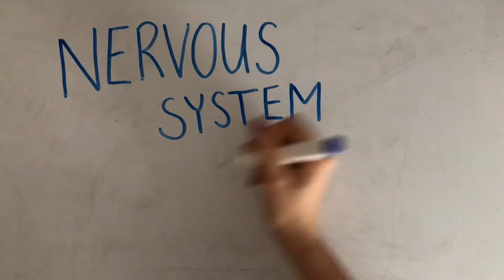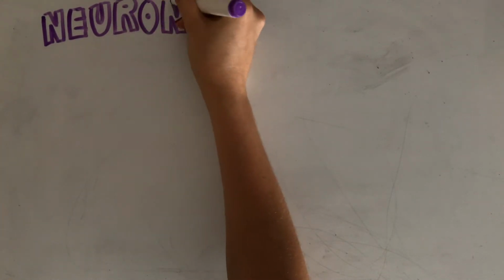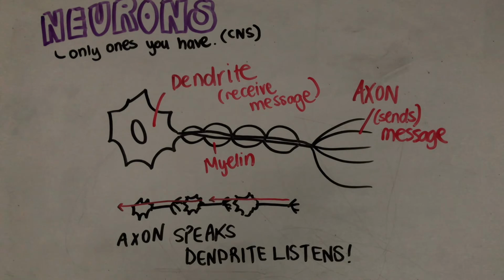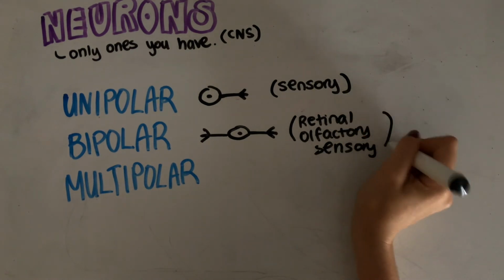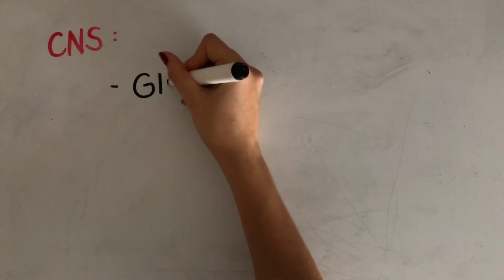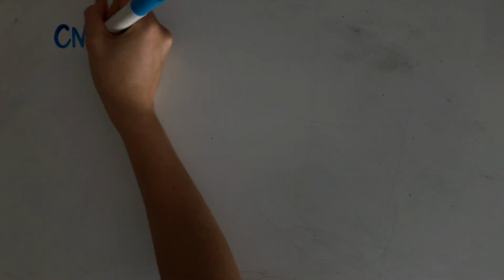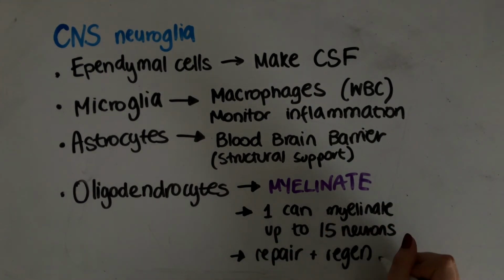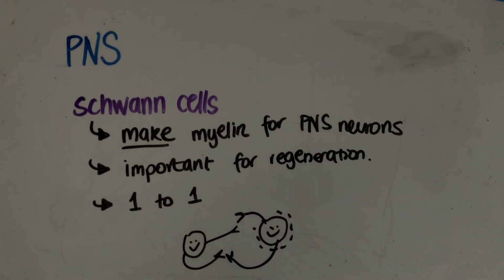amos nervous system cell stuff